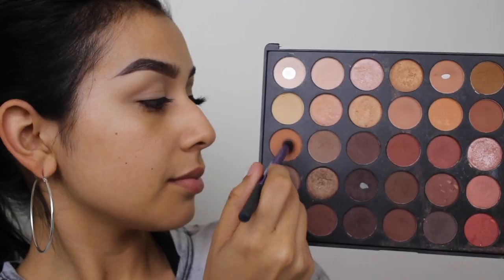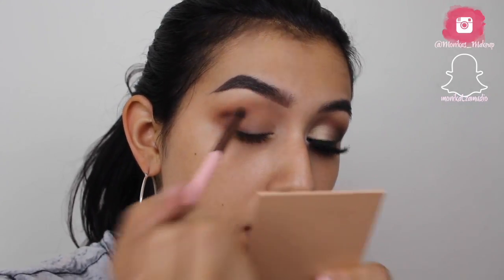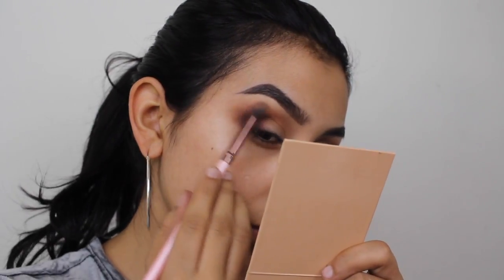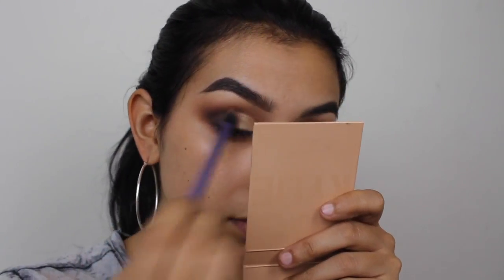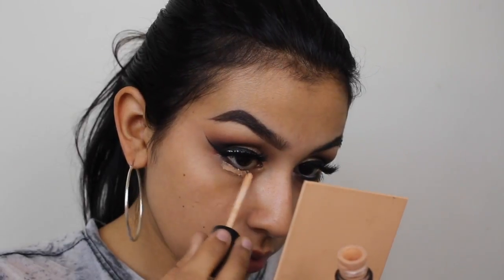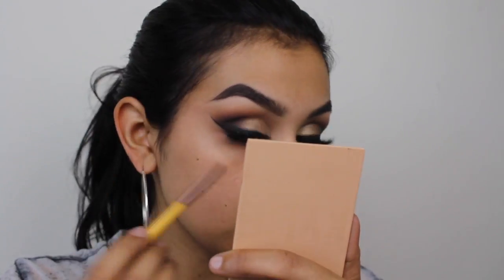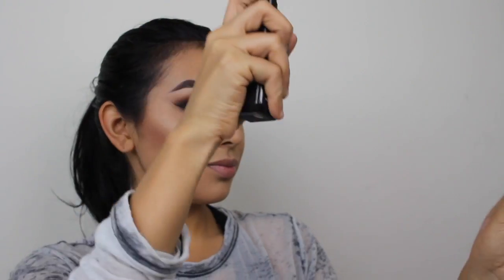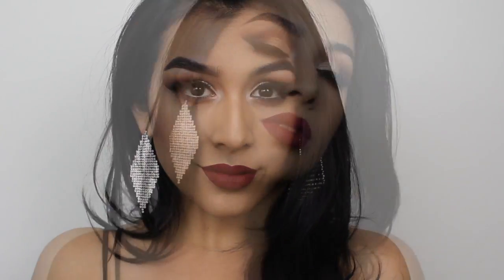Easy Smokey Eye | MORPHE 35O | Monika Zamudio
hi friends!
Thanks for stopping by to check out todays video!
Thank you for all the support , LOVE YOU GUYS

PRODUCTS MENTIONED:
MORPHE 35O
MORPHE 35B
KYLIGHTER "SALTED CARAMEL"
WETNWILD MEGA LINER "BLACK"
ARDELL WISPIES X KISS LASHES "FLIRTY" STACKED
RIMMEL LONDON WHITE EYELINER
KYLIE COSMETICS KOKO COLLECTION LIQUID LIP "GORG"
THE BALM COSMETICS MAD LASH MASCARA

XOXO, MONIKA.